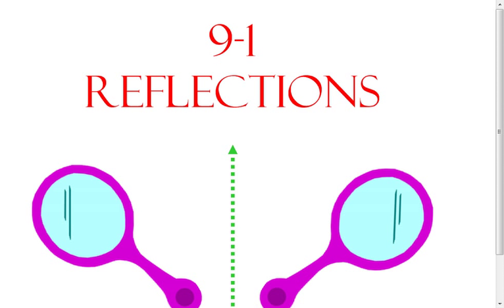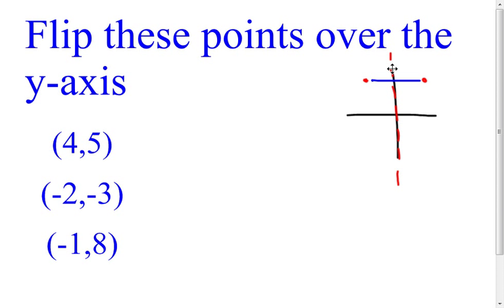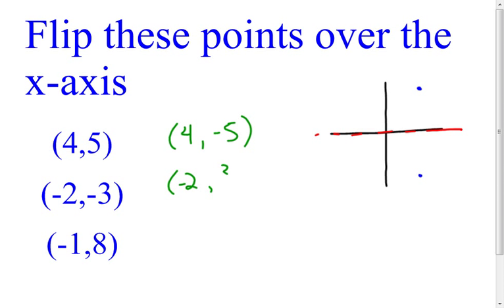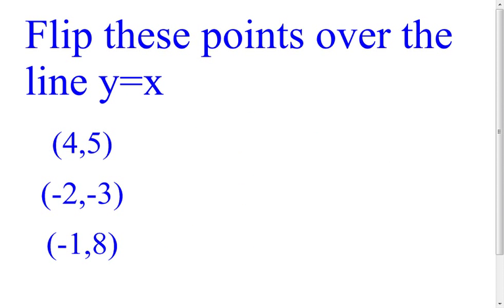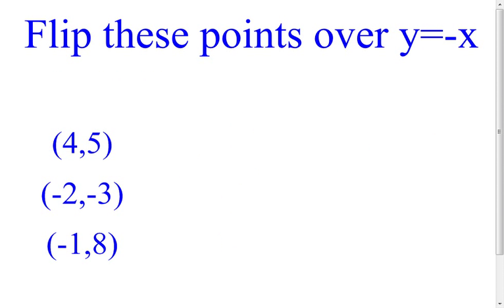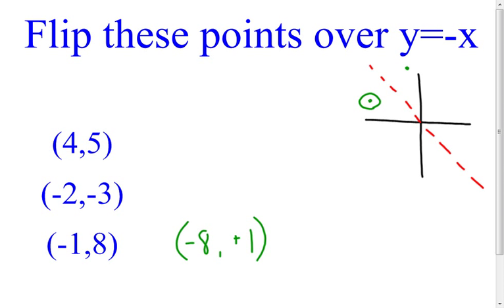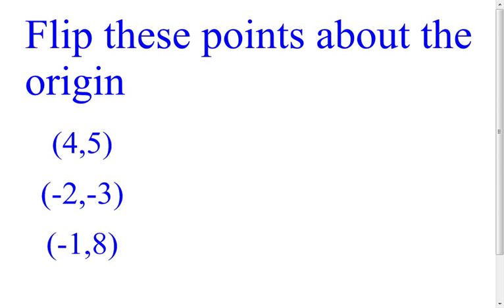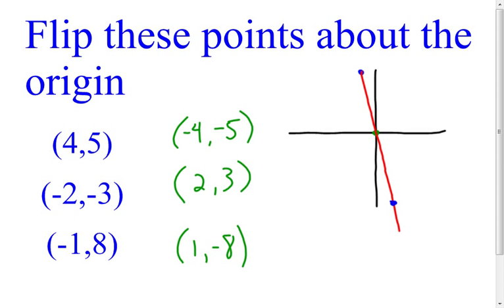9 1 Reflections Examples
Examples of reflecting points over lines on the coordinate plane and the origin.